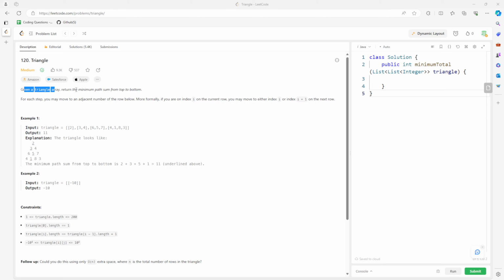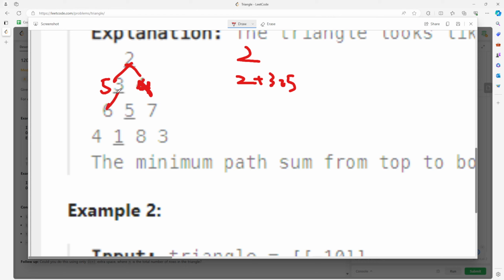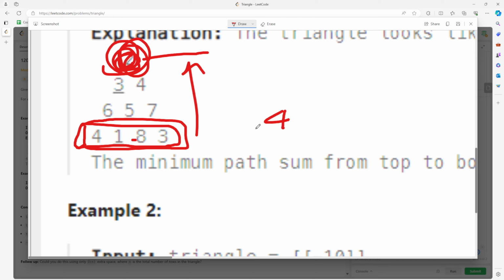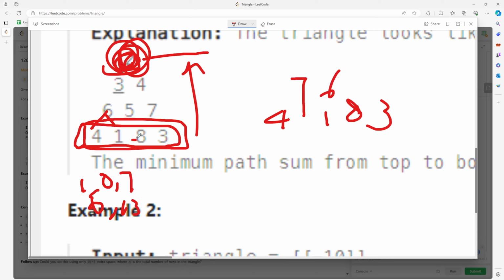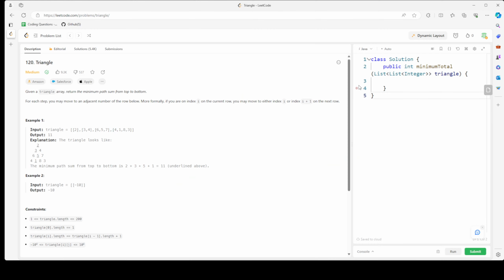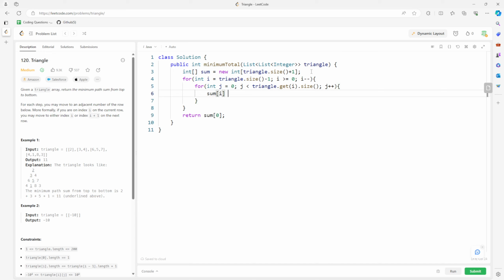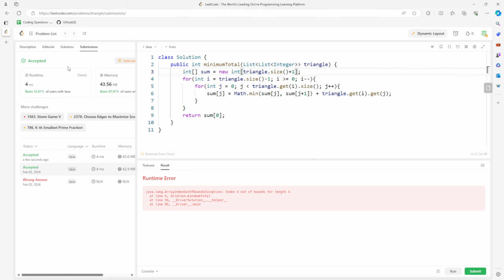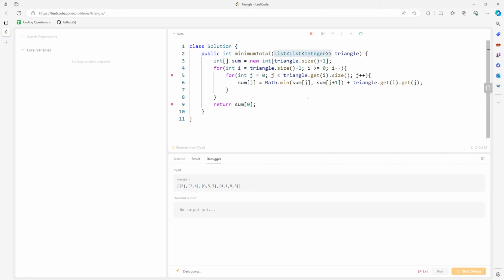LeetCode 120 | Triangle | Java